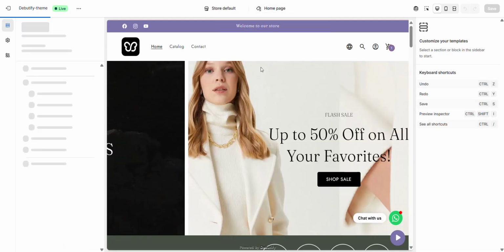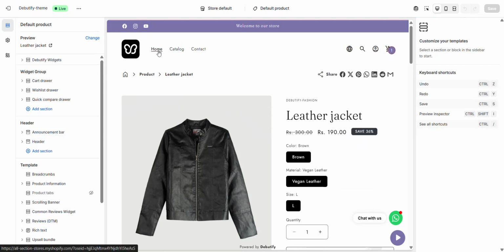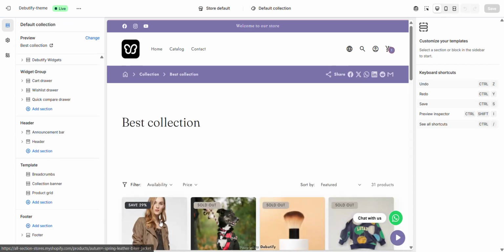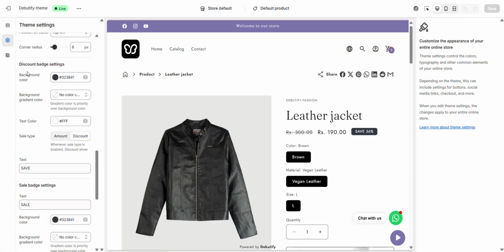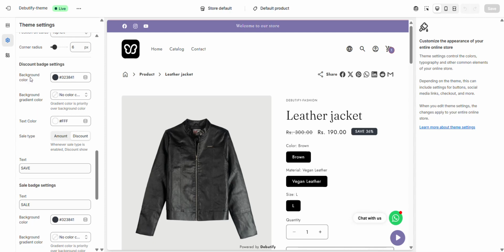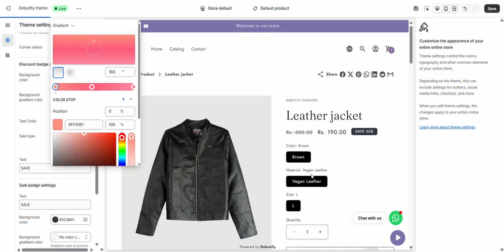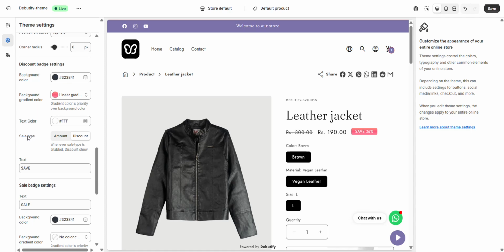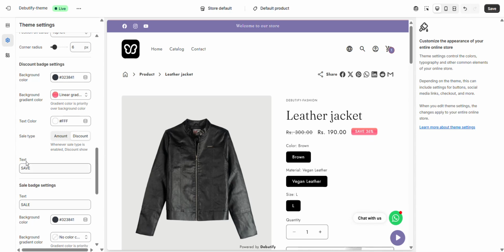Boost Conversions with Debutify’s Discount Saved Widget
Want to increase urgency and motivate customers to complete their purchase? The Discount Saved Widget in Debutify Theme 8.8 highlights the exact amount shoppers save—making your offers more attractive and boosting conversions instantly.

🎥 In this step-by-step tutorial, I’ll show you how to enable and customize the Discount Saved Widget so your Shopify store can display savings clearly and effectively. With no coding required, you can easily adjust the layout, style, and messaging to match your store’s branding and sales strategy.

⭐ In this video, you’ll learn:

✔ How to enable the Discount Saved Widget in Debutify
 ✔ How to display savings directly on product pages
 ✔ Customization options (text, color, placement & styles)
 ✔ Best practices for highlighting discounts to increase conversions
 ✔ How showing savings improves purchase confidence & AOV

🎯 This video is perfect for:

 • Ecommerce beginners
 • Anyone looking to improve conversions with clear discount messaging

Tools I recommend:
AI

🔧 AI Tools Featured:
• .Storedomains →